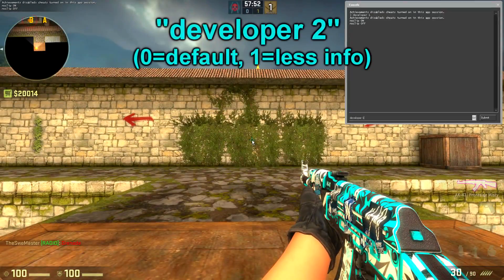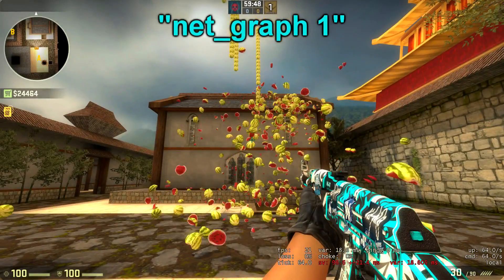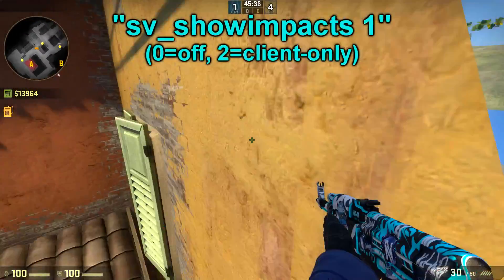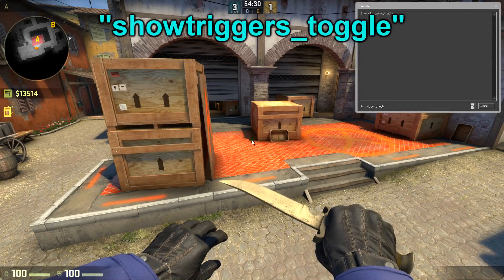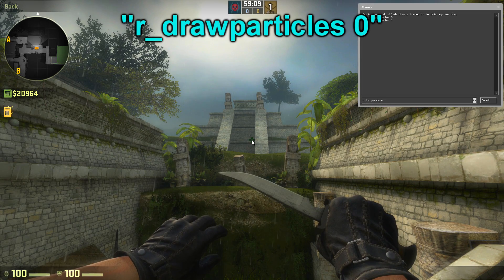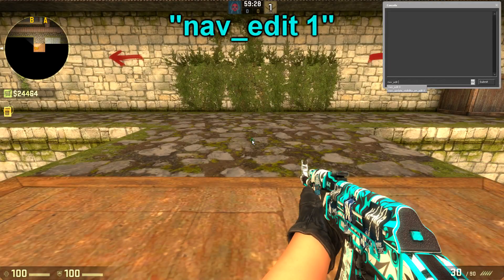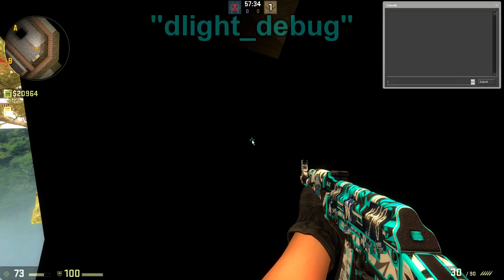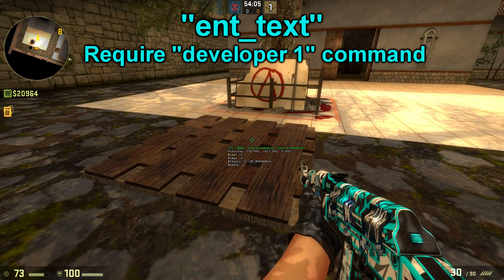CS:GO | Useful Console Commands For Map Makers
In this video I will show you a list of the most useful console commands that I use when I create, test and debug a map in CS:GO, Enjoy! ^_^

Note: Most commands requires "sv_cheats 1" enabled on the server to work.

★ Video Time-stamps ★
0:00 - Intro
--- Info ---
0:21 - "developer 2" (0=default, 1=less info)
0:36 - "cl_showpos 1"
0:47 - "cl_showfps 1"
0:55 - "net_graph 1"
1:03 - "showbudget_texture 1"
1:14 - "r_drawlightinfo 1"
1:26 - "sv_showimpacts 1" (0=off, 2=client-only)
1:40 - "sv_showimpacts_penetration 1"
--- Draw/Show Stuff ---
1:55 - "r_drawclipbrushes 2" (0=default, 1=Wire-frame)
2:08 - "vcollide_wireframe 1"
2:25 - "showtriggers_toggle"
2:36 - "r_showenvcubemap 1"
2:50 - "r_drawparticles 0"
3:00 - "mat_wireframe 1" (0=default, 2, 3)
--- Other ---
3:18 - "bot_mimic 1"
3:32 - "nav_edit 1"
3:46 - "bot_show battlefront 1"
3:58 - "bot_show_occupy_time 1"
4:10 - "dlight_debug"
4:23 - "prop_dynamic_create props/de_nuke/crate_small.mdl"
4:37 - "ent_text"
4:52 - More Commands...
5:07 - Outro

▬▬▬▬▬▬▬▬▬▬▬LINKS/INFO▬▬▬▬▬▬▬▬▬▬▬

► Battle-net ID: TheSweMaster#2929 (EU)

► Current Rank: Legendary Eagle (CS:GO)

▬▬▬▬▬▬▬▬▬▬▬▬MUSIC▬▬▬▬▬▬▬▬▬▬▬▬

♥ Special thanks to the guys at /r/csmapmakers for helping me putting together this list.